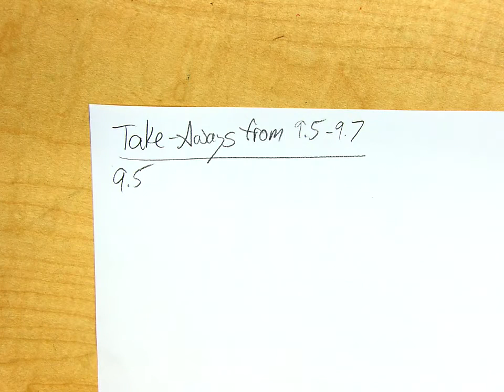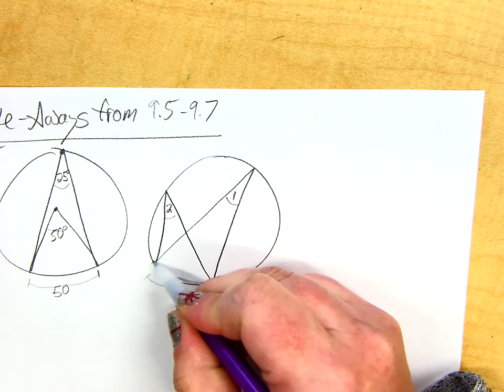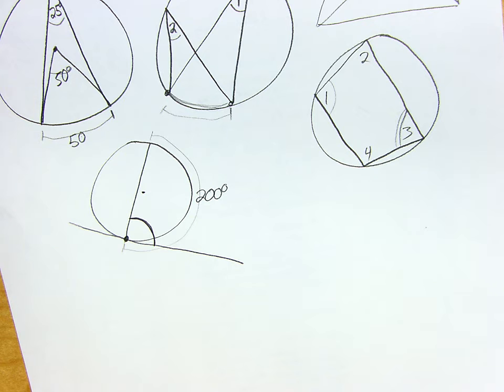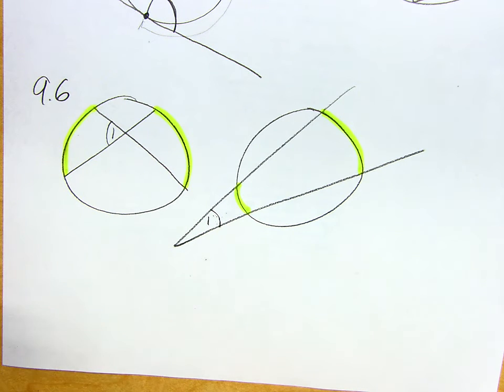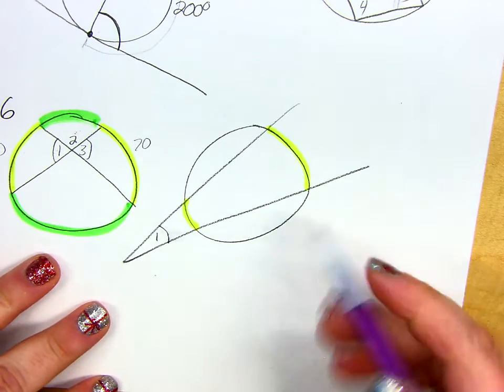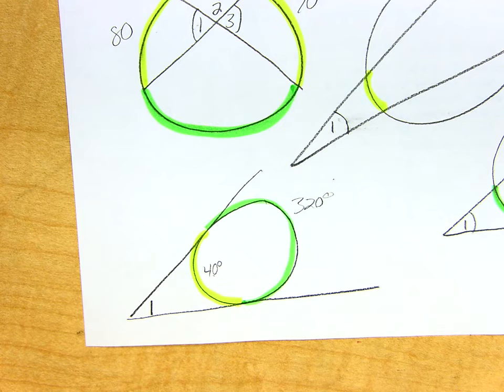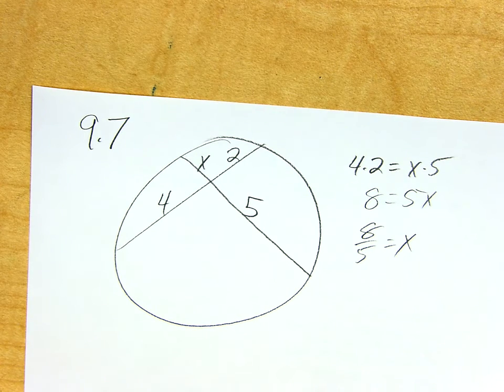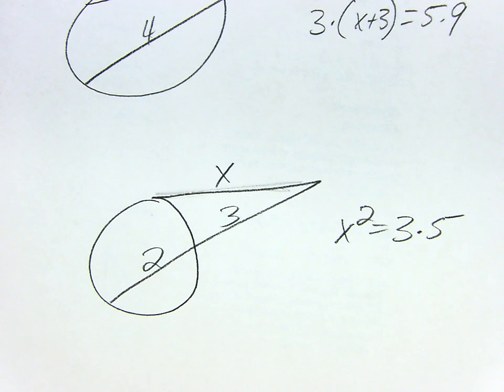9.5-9.7 Review Geometry H